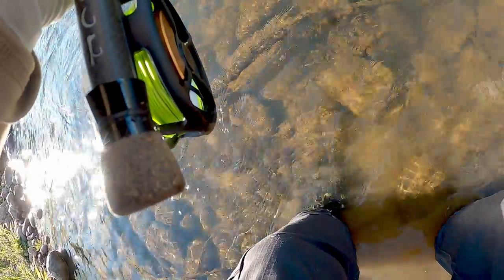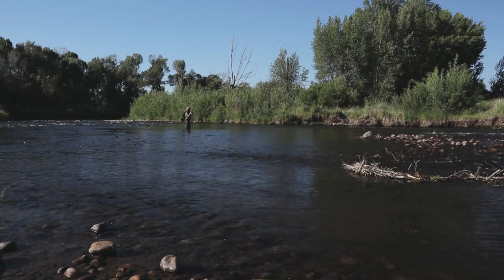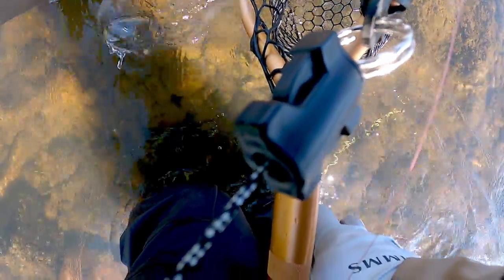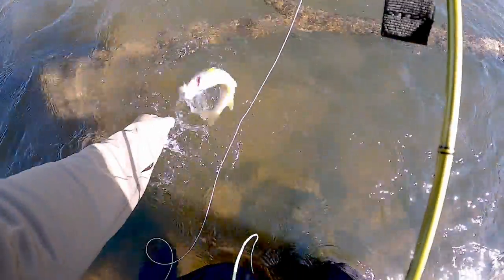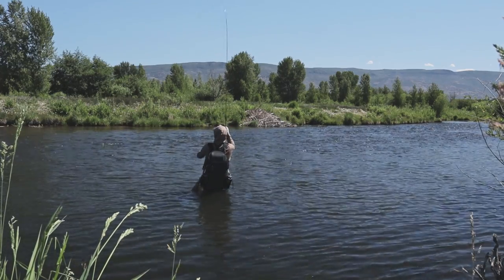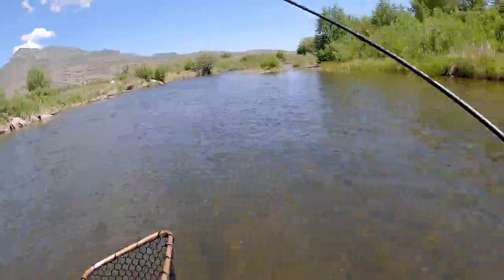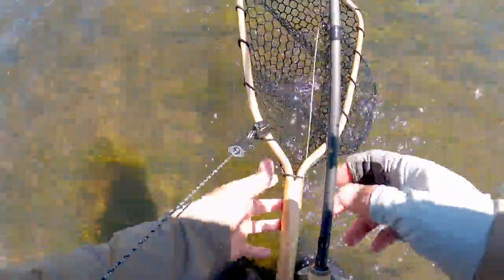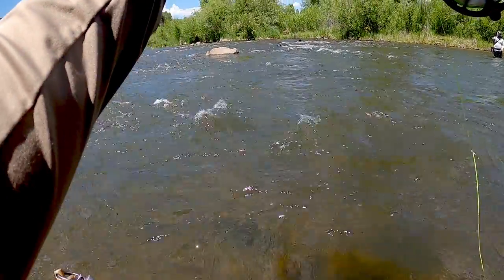Searching for Green Drakes on the Middle Provo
I went looking for an epic Green Drake hatch like 2021's on the Middle Provo. I found the Drakes, but the fish were not on them AT ALL and the hatch was sparse. Instead, they were eating Caddis on top and subsurface. Still managed a decent day with a couple nice fish. Just disappointed the Drakes didn't show out this year.